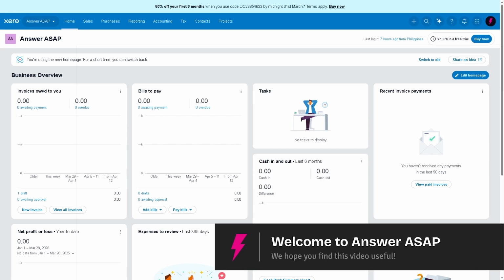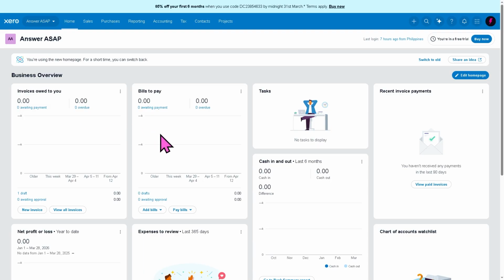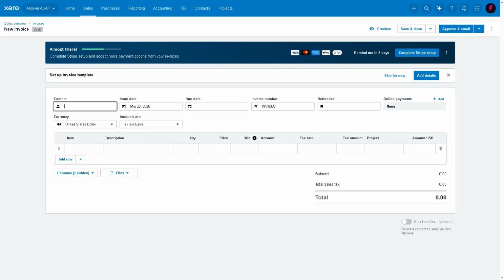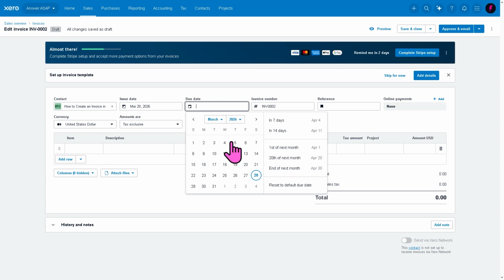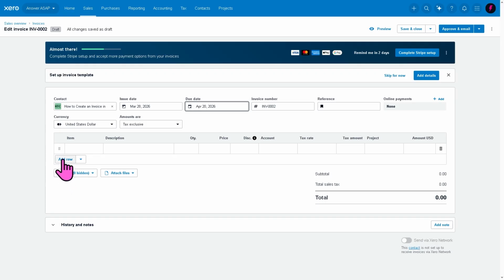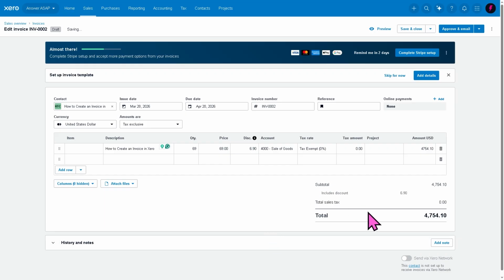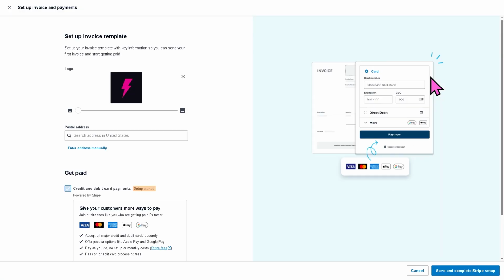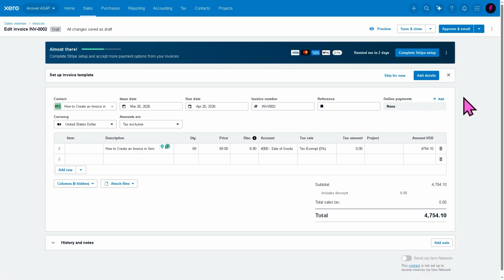How to CREATE an INVOICE in Xero (Step by Step) 2026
This video will guide you through the process of creating an invoice in Xero, ensuring you can manage your billing and payments efficiently. Please consider liking the video and letting us know if you have any comments, ideas or questions, we really appreciate any feedback! We have plenty of other tutorials on our channel so come and see if we can help you with anything else :)